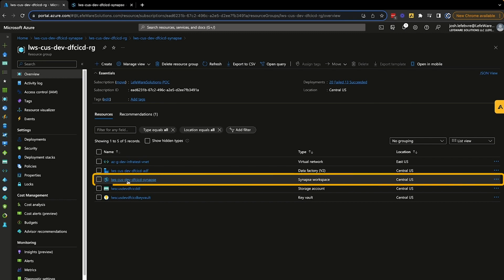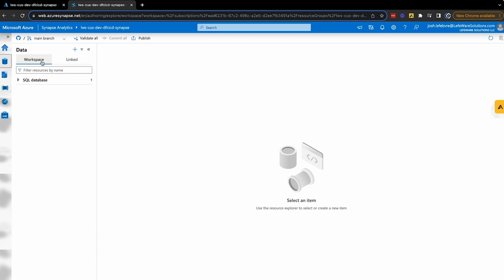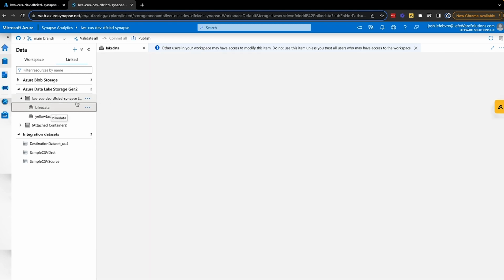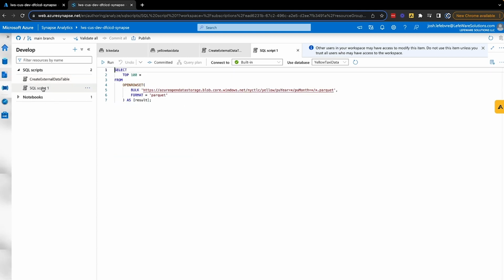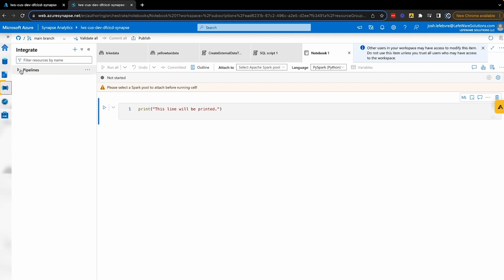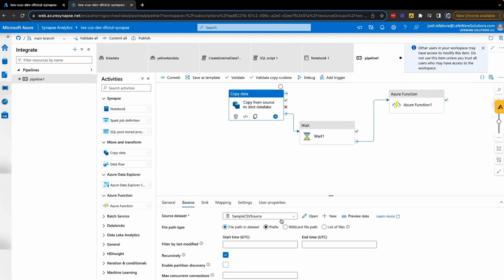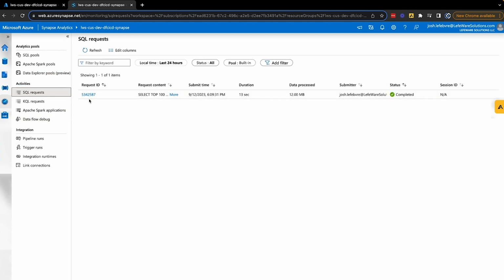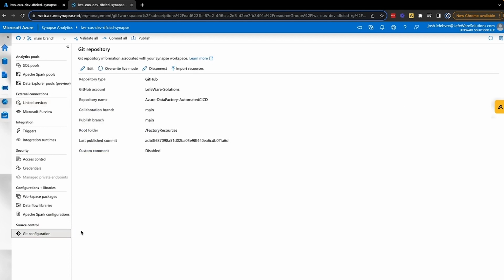AZURE Synapse - Your Data Engineering GAME CHANGER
Know more about our Cloud Data Analytics service

Learn how Azure Synapse can help you unlock the power of data engineering and revolutionize your business.

In this video, we'll take a deep dive into Azure Synapse, a unified analytics platform that brings together data warehousing, big data analytics, and machine learning. We'll explore the key features and benefits of Azure Synapse, including its integrated environment, scalability, security, and ecosystem. We'll also provide a demo of Azure Synapse in action, showing you how to use it to develop and deploy data engineering solutions.

Whether you're new or a seasoned business, we can help you ensure that your business can leverage Azure Synapse at its peak efficiency. Watch this video to learn how our expertise on Azure Synapse can help you accelerate your data transformation journey and achieve your business goals.